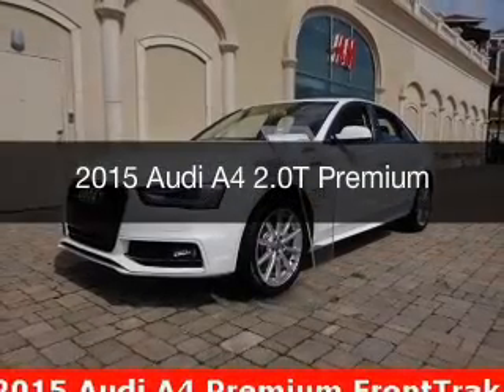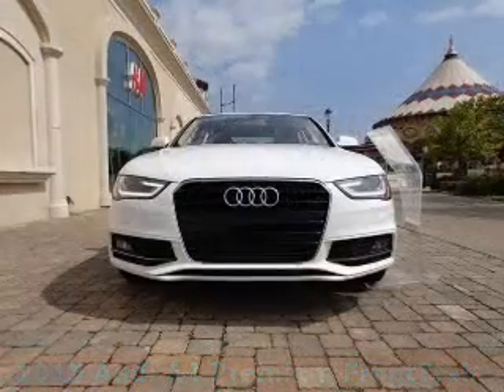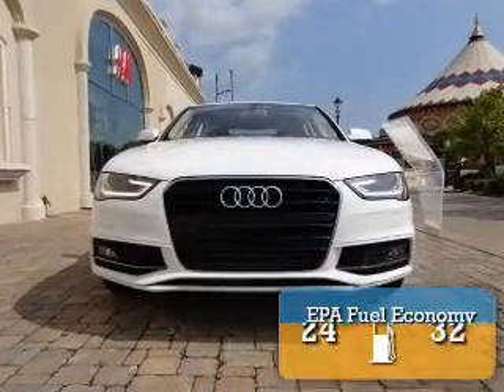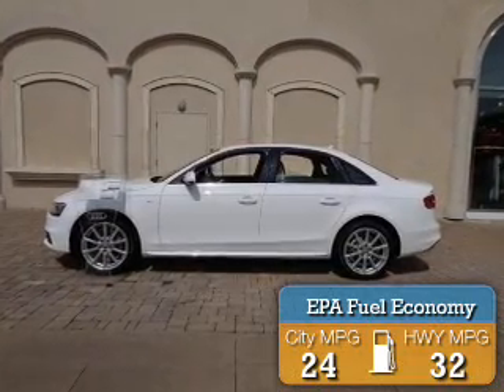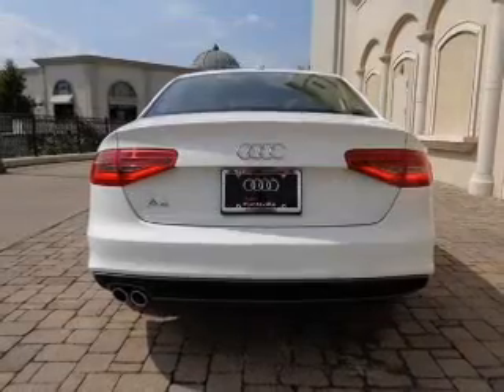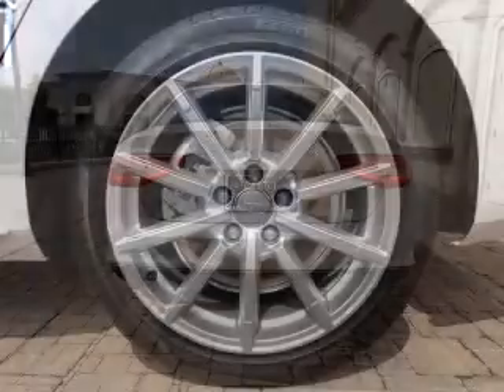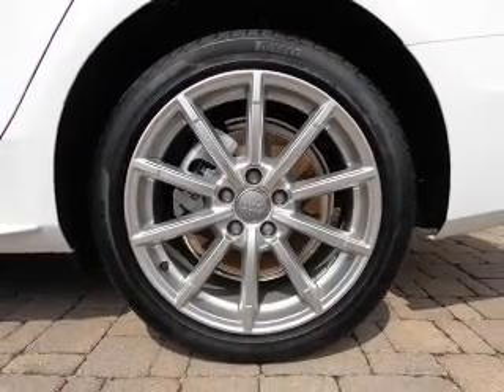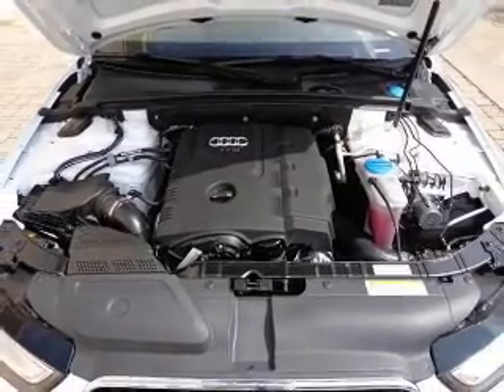2015 Audi A4 - Huntsville AL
Phone:
Year: 2015
Make: Audi
Model: A4
Trim: 2.0T Premium
Engine: 2.0 liter inline 4 cylinder 16 valve GDI DOHC Turbo
Transmission: Automatic CVT
Color: Ibis White
Mileage: 10
Address:
6561 University Drive